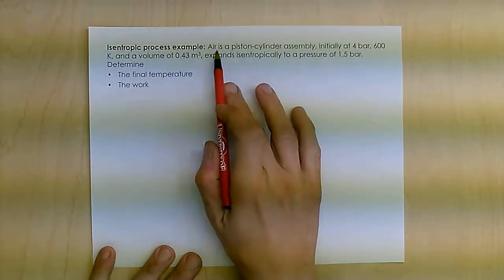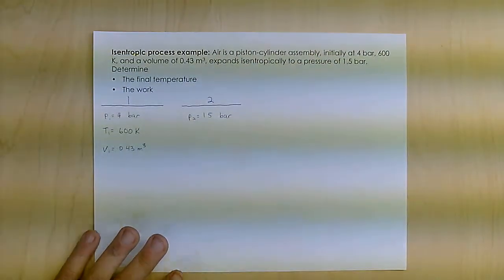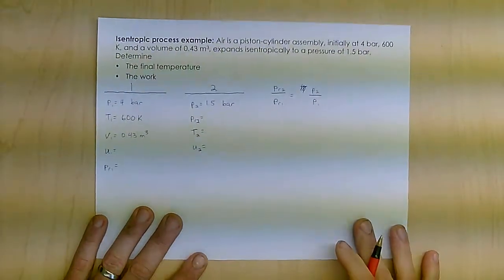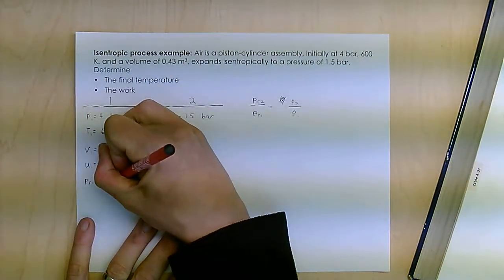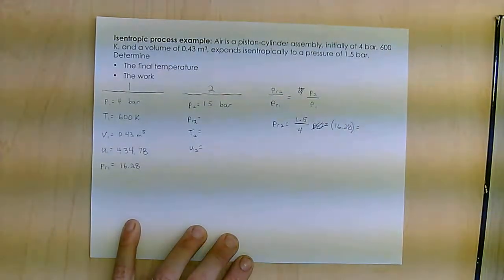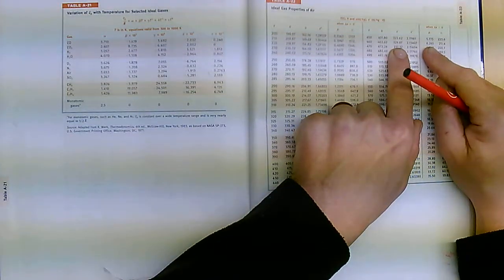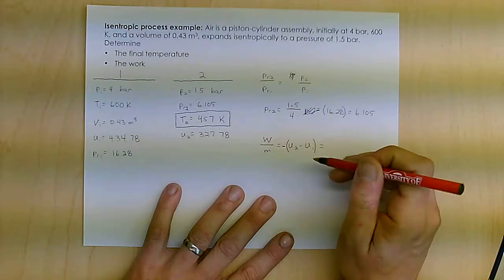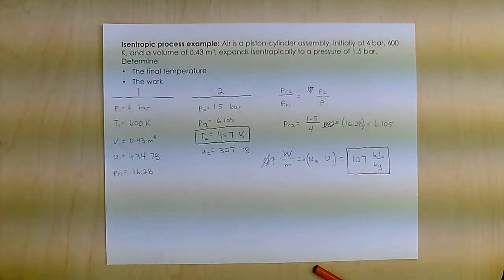Thermodynamics Example 21b: Isentropic Processes